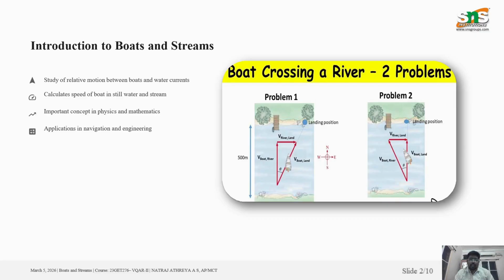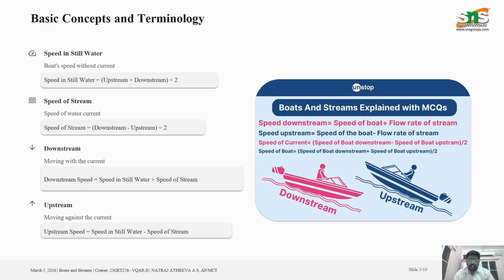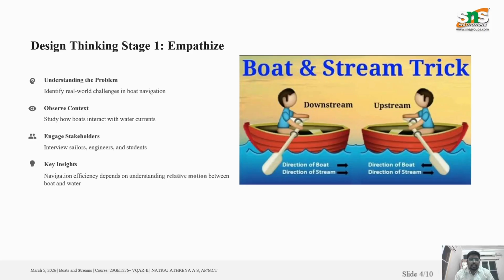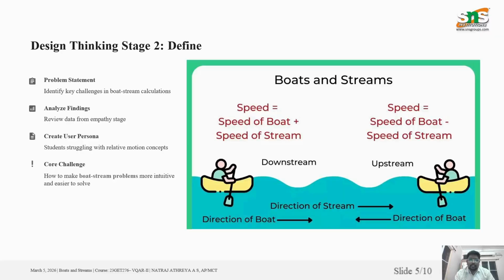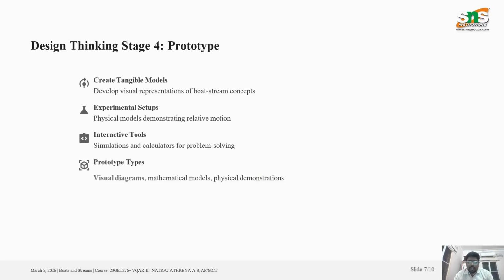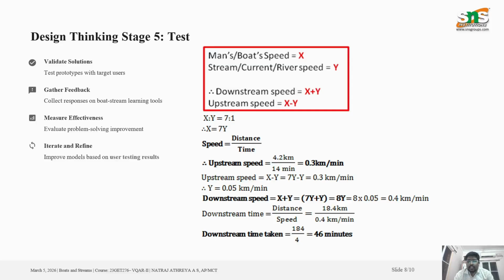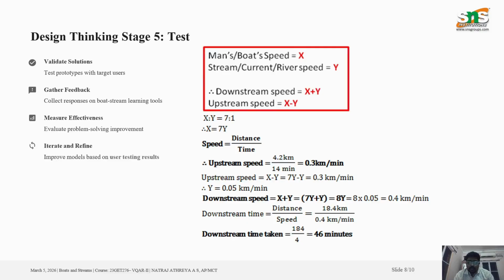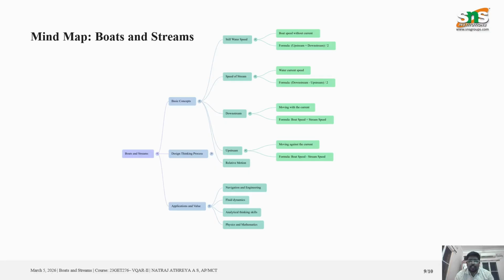BOATS & STREAMS PROBLEMS | VQAR II | SNS INSTITUTIONS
Welcome back to another essential lecture in our Verbal Quantitative Aptitude and Reasoning - II series, presented by SNS Institutions! In today’s session, we are shifting our focus to a notoriously tricky yet incredibly important sub-topic within the Time, Speed, and Distance category: Boats and Streams. If you are preparing for highly competitive government examinations, entrance tests, or crucial campus placement drives, mastering this topic is an absolute must.

For many students, calculating the movement of objects in relation to moving bodies of water can feel overwhelmingly complex. The interaction between the independent speed of a boat in still water and the velocity of the current often creates confusion, especially when under the strict time pressure of an exam. This video is specifically designed to eliminate that confusion by providing a clear, logical, and step-by-step framework to approach any Boats and Streams problem with absolute confidence.

Throughout the lecture, we will break down the fundamental concepts of 'upstream' and 'downstream' motion, ensuring you deeply understand how these physical forces interact rather than simply memorizing formulas in isolation. Instead of relying on a purely mathematical approach, we focus heavily on building your analytical intuition. By visualizing the problem and understanding the core relationships between the variables, you will be able to solve multi-step problems significantly faster and with much higher accuracy. We will also cover essential time-saving techniques and common pitfalls to help you optimize your overall exam performance.

If you find this breakdown of quantitative concepts helpful, please make sure to hit the **LIKE** button, **SHARE** this video with your fellow students, and **SUBSCRIBE** to the channel for more continuous learning and aptitude mastery.